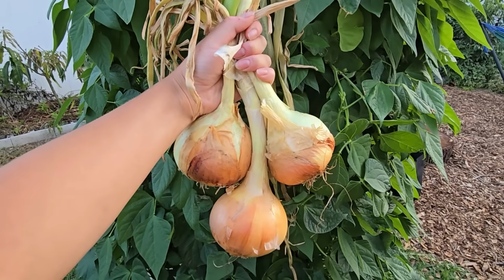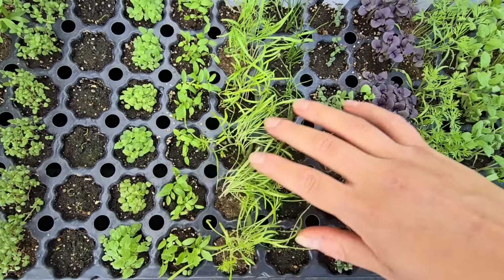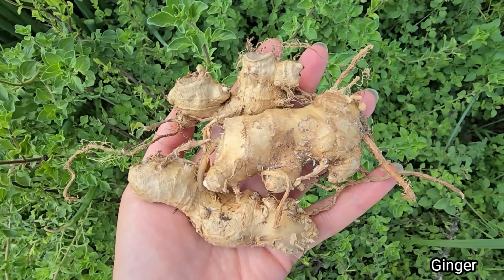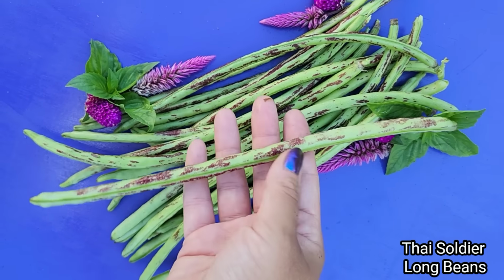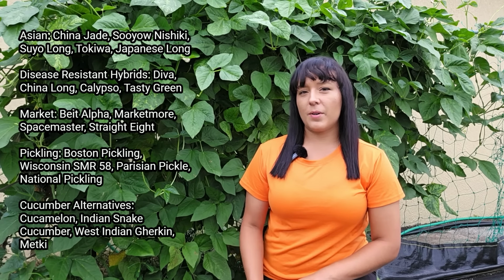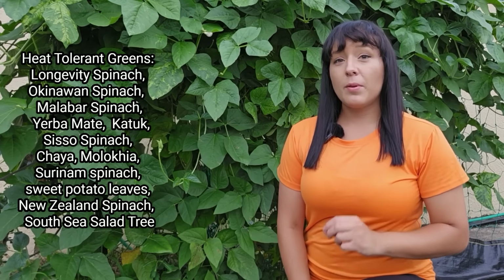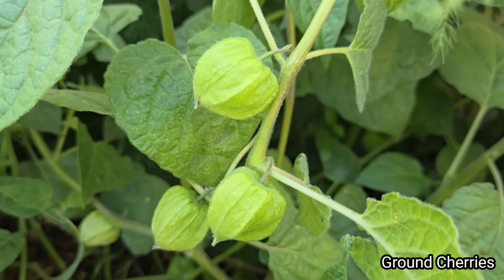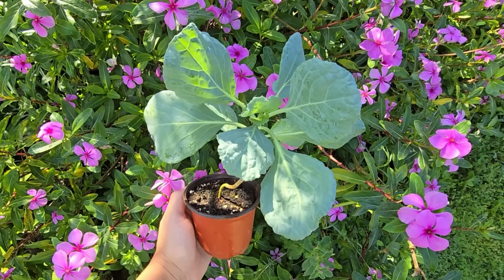Could Your August Garden Be Better? Find Out How!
It's August and I have a ton of garden ideas for you! In this month's garden guide, I focus on heat tolerant, summer vegetable crops and plants that can be started from seed or planted during the month of August. I share unique ideas for various edible crop categories that is applicabale no matter where your located.  I share all my tips and tricks as a professional seed and plant nursery so you can apply them at home. Plus, I discuss my game plan when it comes to sowing seeds to grow your own transplants for the upcoming fall garden season.

✔️📧 Get a FREE PRINTABLE CHECKLIST version of this August Garden Guide to help keep you on track sent to your email

***GREENSTALK GARDEN TOWER DISCOUNT***
***HERBS***
🌿Herb Garden Seed Collection (6 varieties for the price of 5)
Seeds for all sorts of yard long beans and southern peas
***SQUASH***
***HEAT TOLERANT/TROPICAL GREENS***
🍃Find live plants mentioned in this video - Sissoo spinach, Chief Kubo's Prize South Sea Salad Tree, Katuk, Shampoo Ginger, Cuban oregano, culinary ginger, turmeric, lemongrass
***FLOWERS***
🦋Butterfly Garden Seed Collection (6 varieties for the price of 5)
***BRASSICAS***
Includes: broccoli, cauliflower, kale, cabbage, Brussels sprouts, Napa cabbage, bok choy, Chinese broccoli, Romanesco, Piracicaba Brazilian sprouting brccoli, collard greens, mustard greens
***SUPPLIES I USE IN MY GARDEN***
🍀Grow Bags (Amazon)
🌱72 cell seed trays (Amazon)
🌱ProMix seed starting soil (Amazon)
💡Mars Hydro 3x3 Grow Lights (Amazon)
🏠Mini greenhouse (Amazon)
🌱BT Spray to treat for worm damage
🌱Spinosad Organic Spray to treat for tough worms and soft bodied insects(Amazon)
🛑DeWitt weed blocker material (Amazon)
🔥Hand torch to burn holes (Amazon)